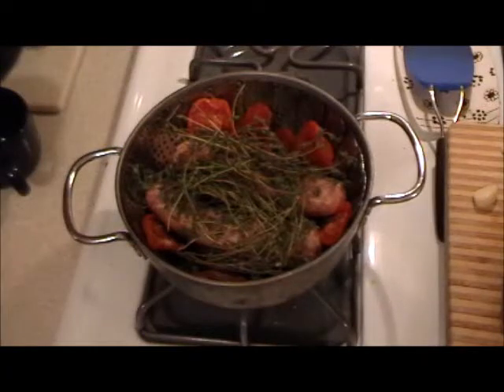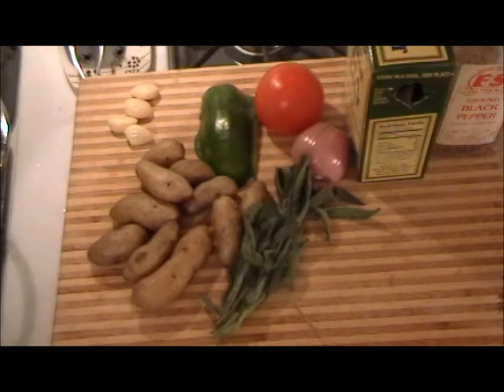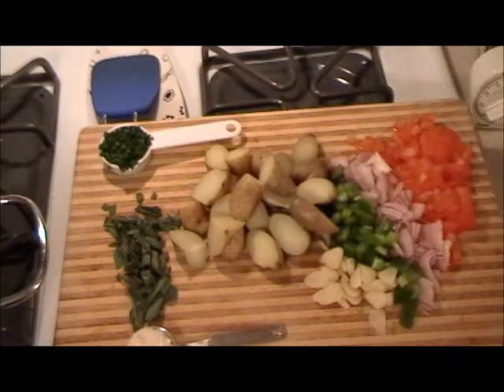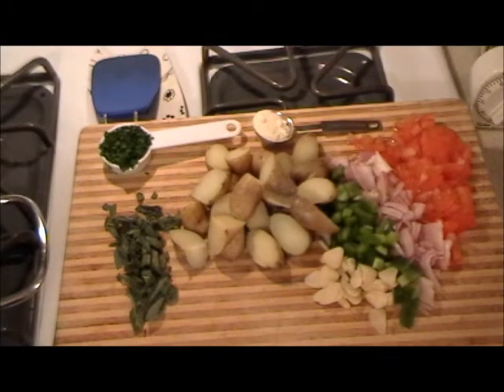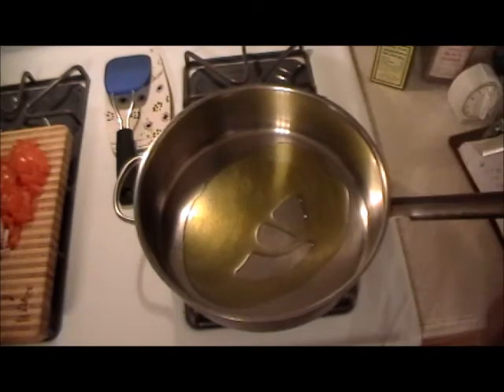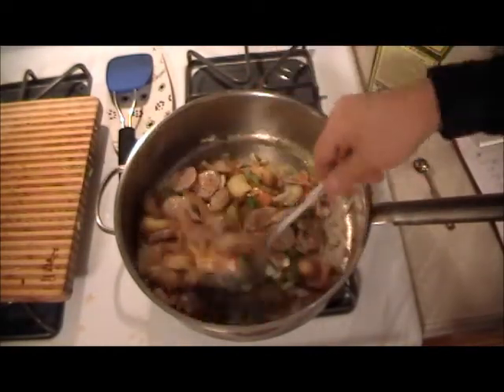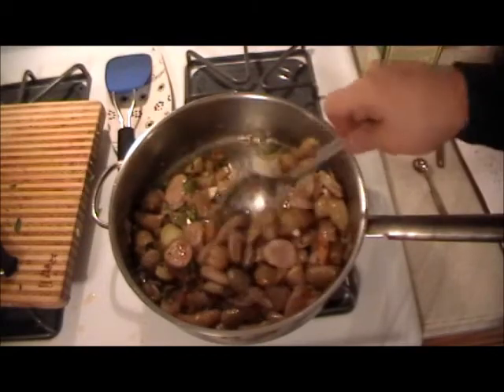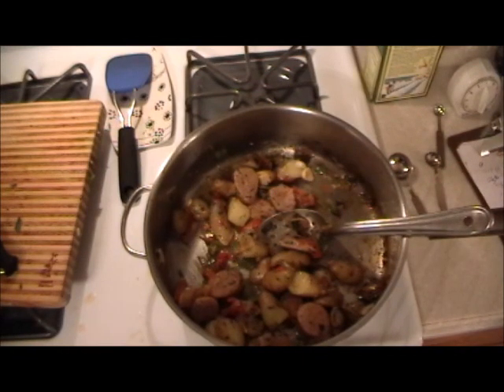Sausage and Potatoes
9-10 oz sausage, steamed, grilled ,sauteed , try all methods.
12 oz fingerling potato,
4 0z fresh tomato,
2 oz shallot,
2 oz green pepper,
4 garlic cloves,
7 pieces sun dried tomato,
2 Tb. fresh sage,
1 tsp. fresh thyme,
 1 tsp. sea salt,
1/2 tsp black pepper,
1/8 cup fresh parsley,